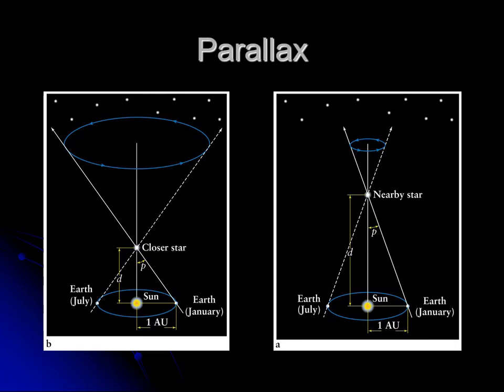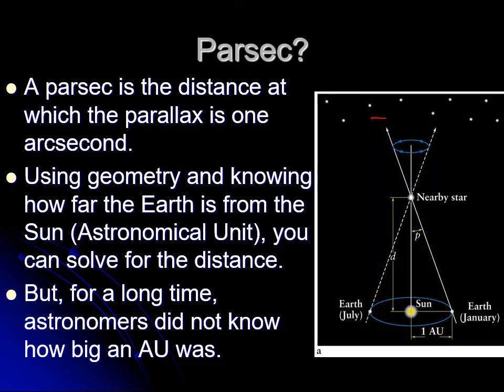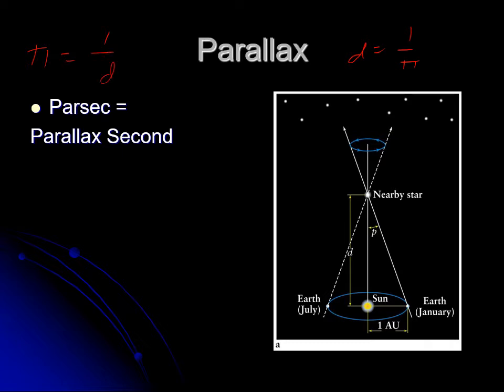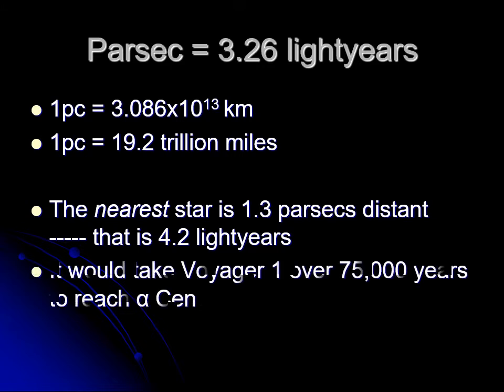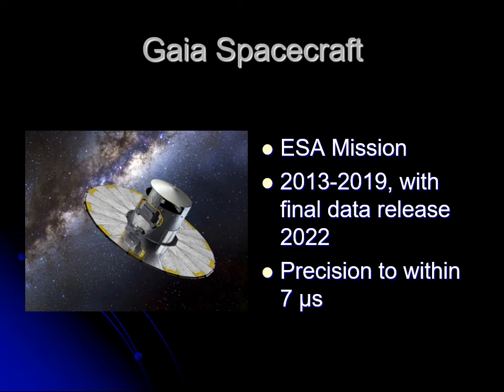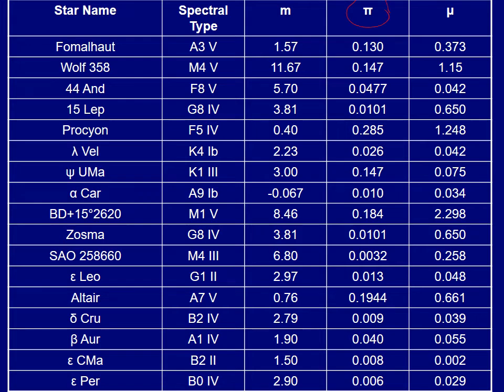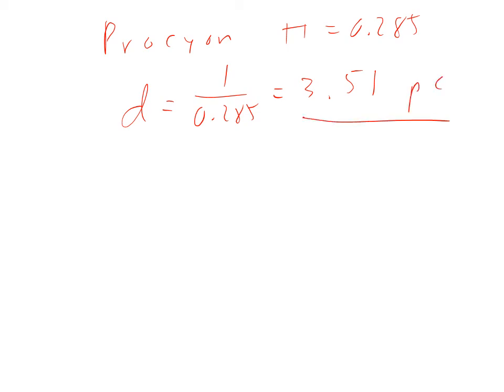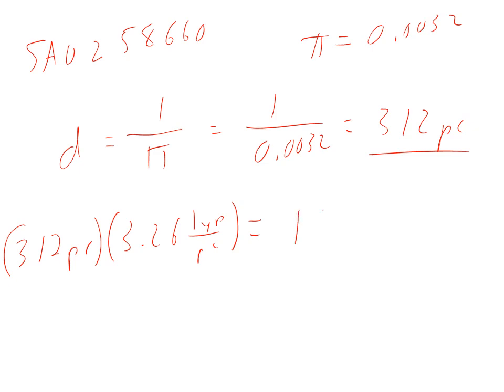Parsecs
PHYS 1403